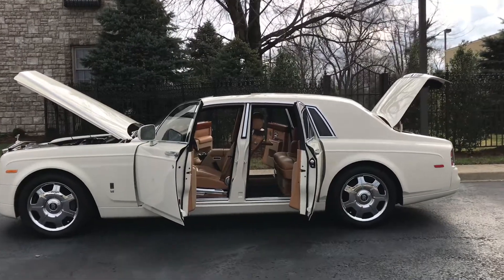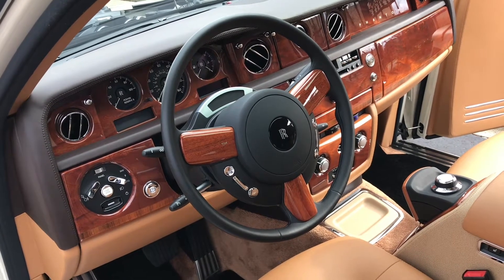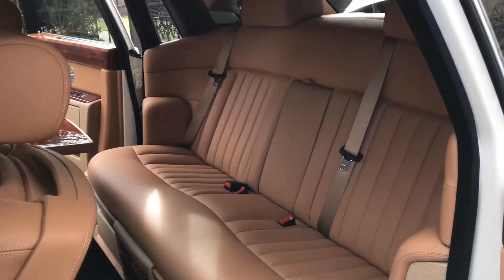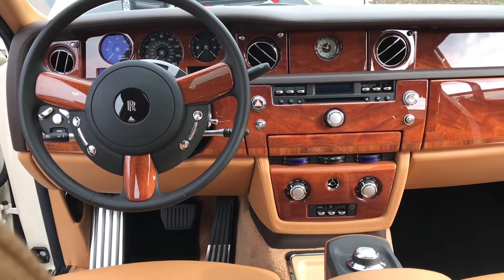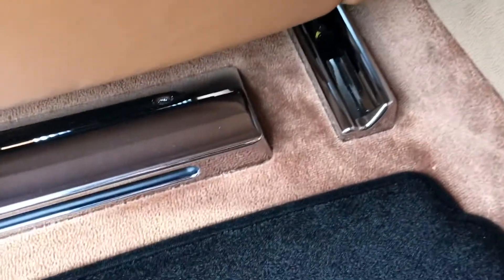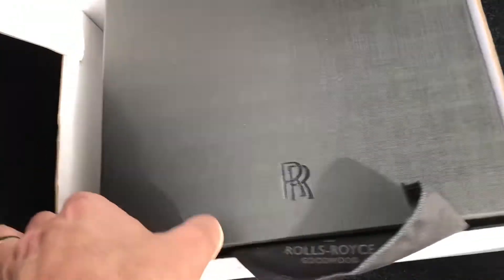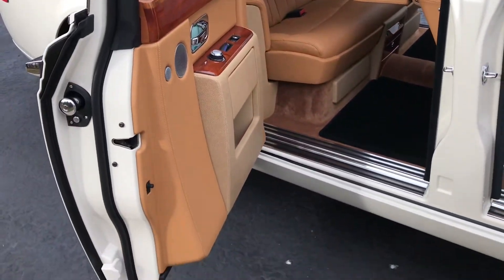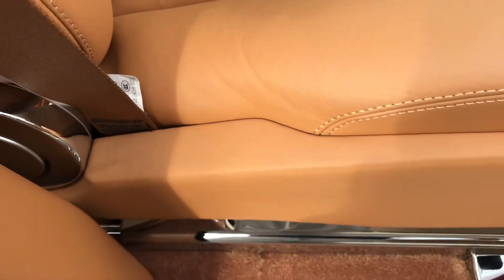2009. Rolls Royce Phantom 6 k miles Brand new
2009 Rolls Royce Phantom
6 k miles. Brand new condition
Gordon Motorsports
Louisville Ky
Michael